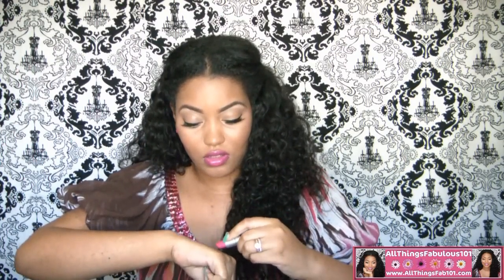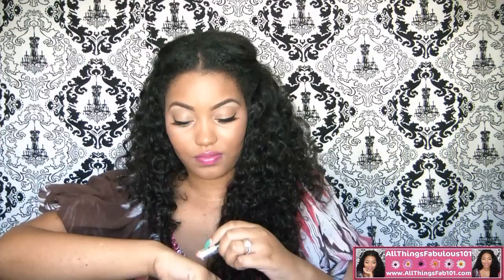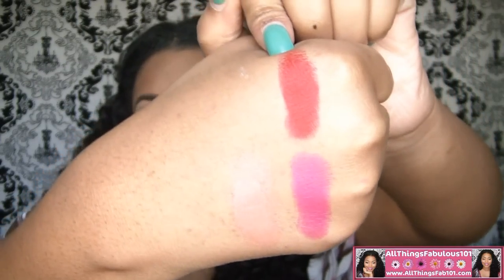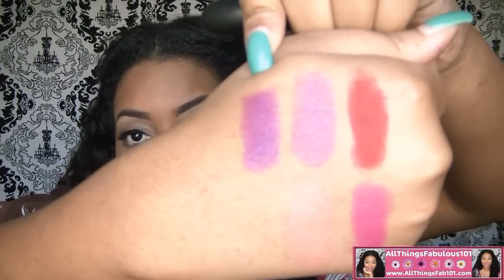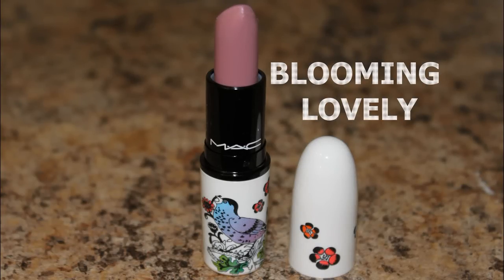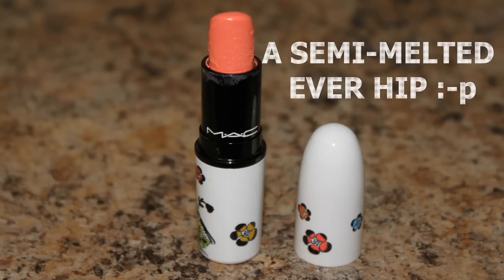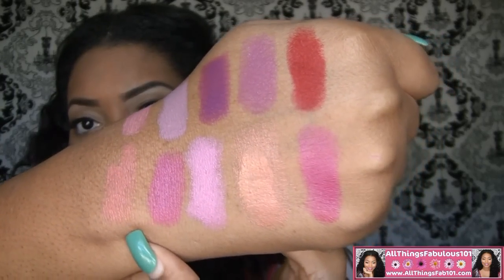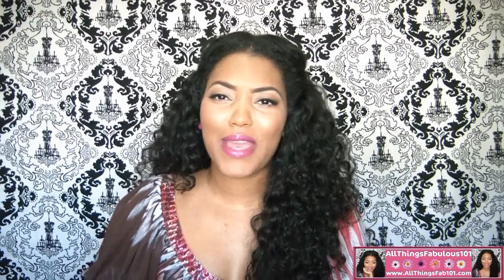10 Of My Favorite MAC Lipsticks Plus Photos & Swatches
My Official Facebook Fanpage (My Facebook Fabulous Friend Page)

*RECEIVE A FREE SIGMA GIFT WITH EVERY ORDER OF $30 OR MORE*

Lipsticks Shown/Mentioned:
*Show Orchid
*Ruby Woo
*Shy Girl
*Up The Amp
*Pink Friday
*Violetta
*Petals & Peacocks
*Blooming Lovely
*Ever Hip
*Victorian

*MAKEUP 101 TUTORIAL FOR THIS LOOK WILL BE UP SOON ;-)

*What I'm Wearing:
Top (from BEBE years ago)

*On My Lips:
MAC Lipstick "Show Orchid"
NYX Round Lipgloss "Doll Pink"

*Hair Info:
Installation: Sew In With Center Parting & Edges Left Out
100% Malaysian Remy Cuticle Hair
Glamour House Of Hair "Midnight Romance"
Lengths: 1 bundle 18", 1 bundle 22", 1 bundle 26"

STAY FABULOUS!
XOXO